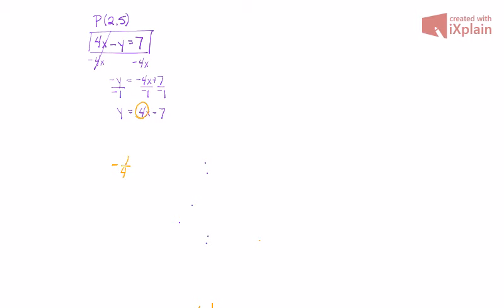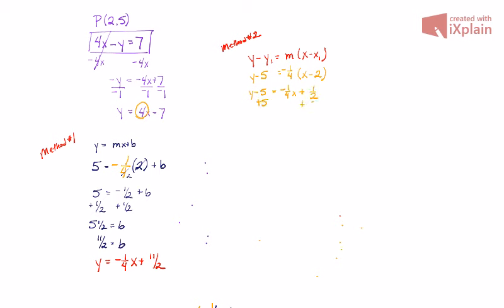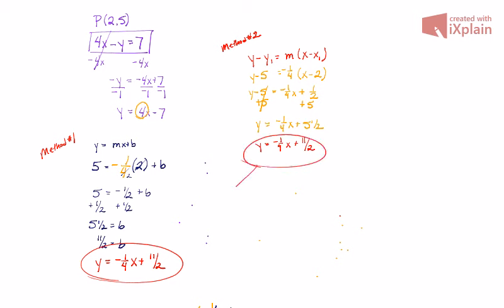MAT150 Section 2.3, #73